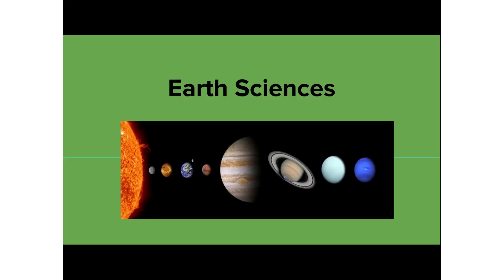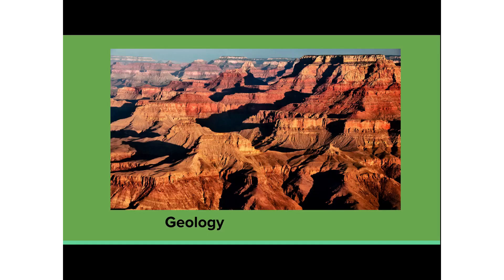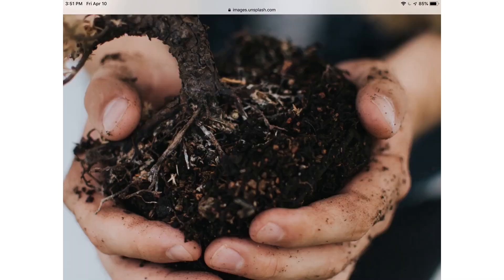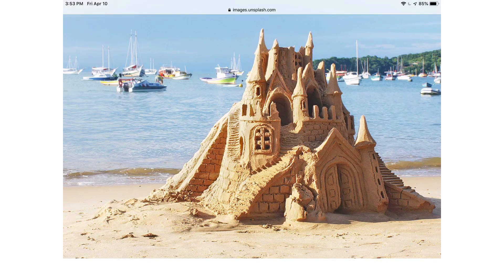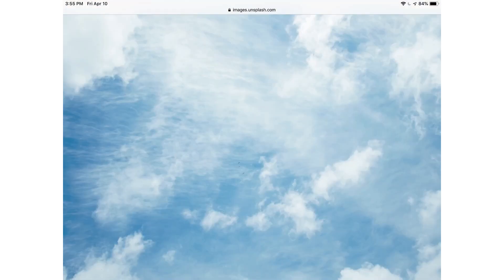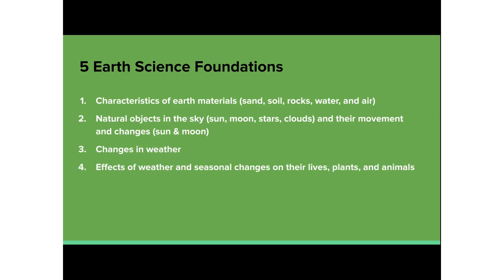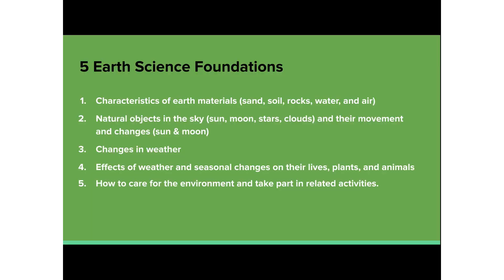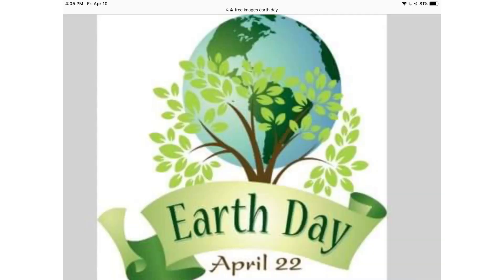Earth Science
Overview and description of Earth Science strand of science for young children. Explanation of the 5 Earth Science Foundations.

Examples of simple Earth Science activities included in last part of the video.